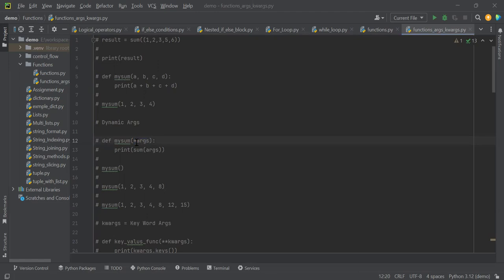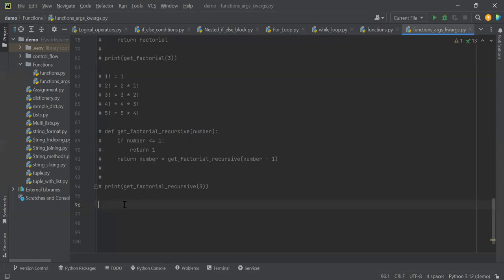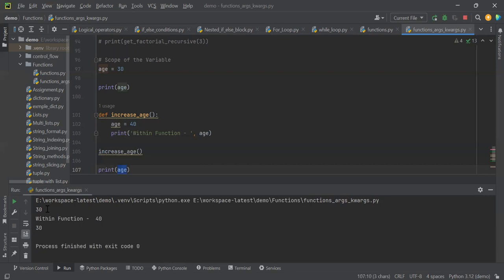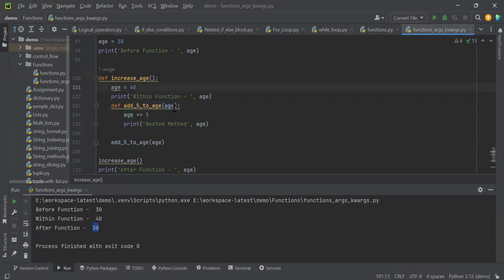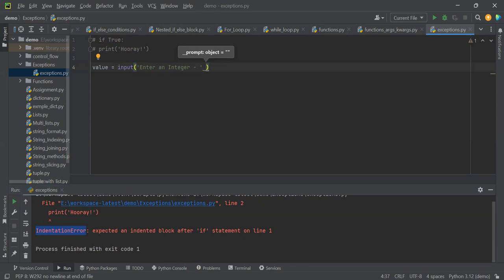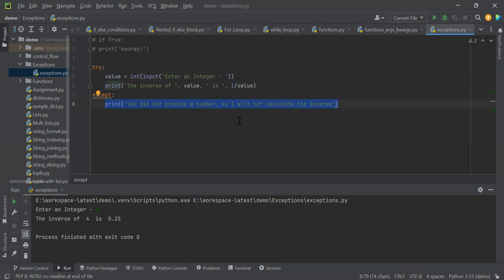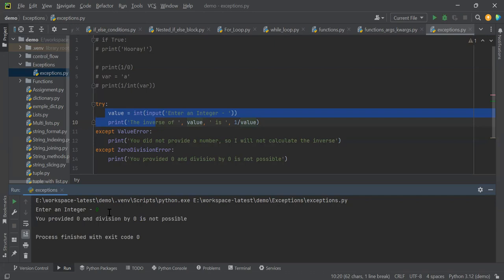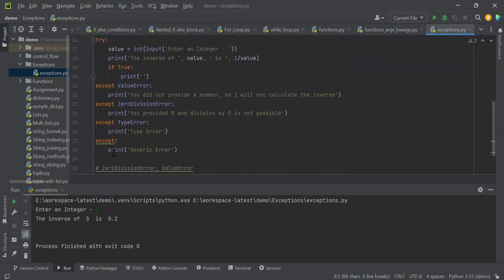Python Exception Handling Explained ⚠️ | try, except, else, finally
💡 Errors don’t stop great programmers — they handle them!
In this video, you’ll learn how to use Exception Handling in Python to prevent your programs from crashing and handle errors gracefully.

You’ll learn:
✅ What are Exceptions
✅ Using try, except, else, finally blocks
✅ Handling multiple exceptions
✅ Raising your own exceptions
✅ Real-world examples for interviews and projects

🔥 This is a MUST-LEARN concept for:

Python beginners

AI & Automation learners

Developers writing reliable code

This video is part of the AI Career Level Up Python Series, designed to build strong, job-ready coding foundations.